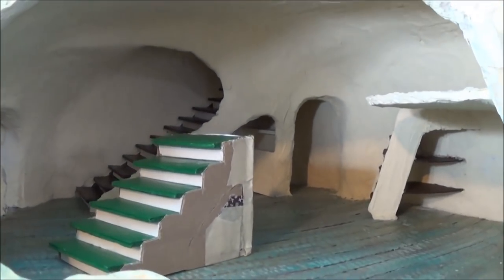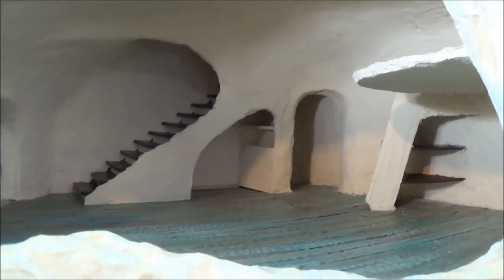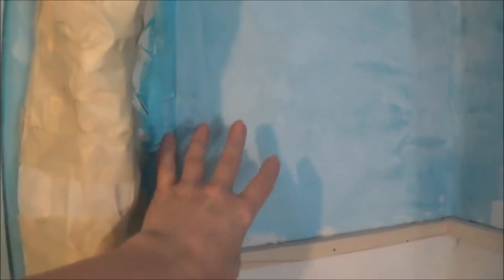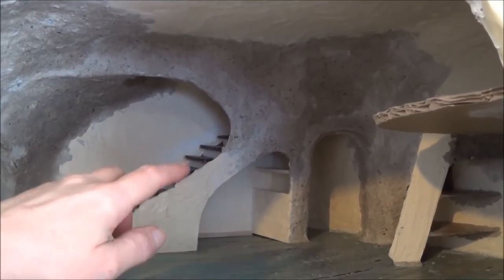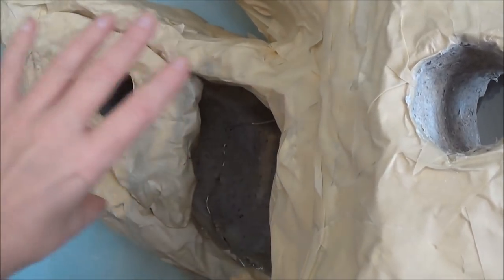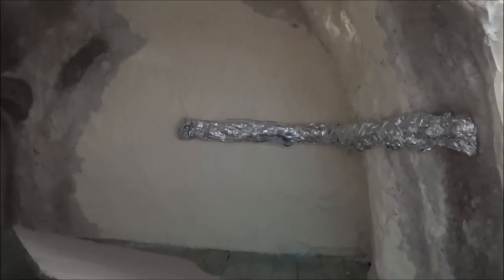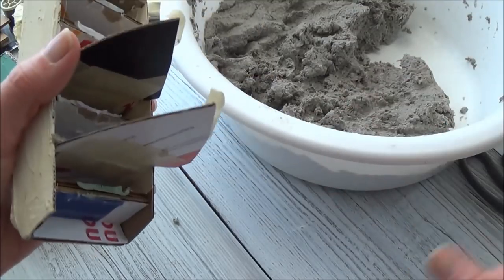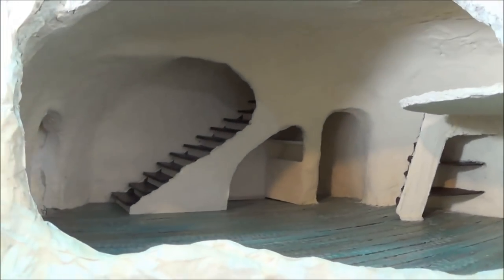Tree Dollhouse Part 22 Building the 4th Floor